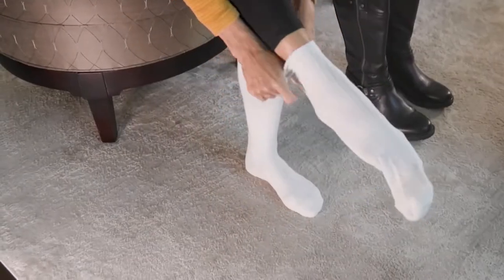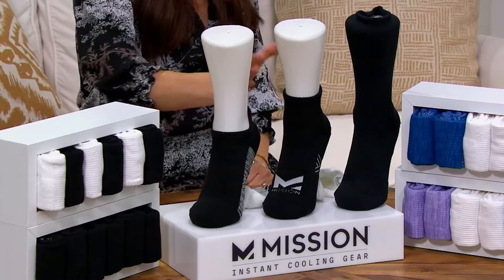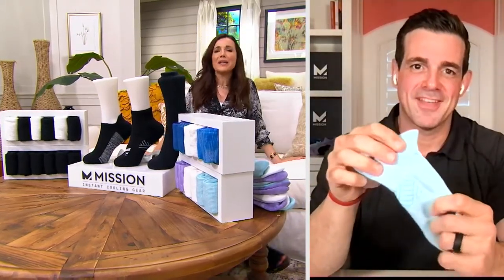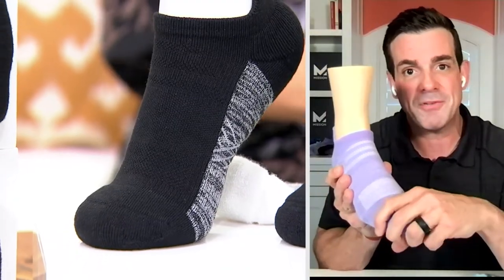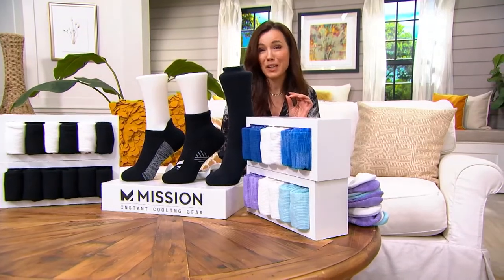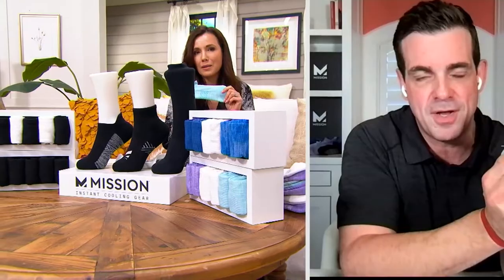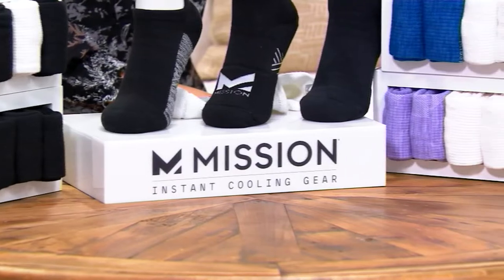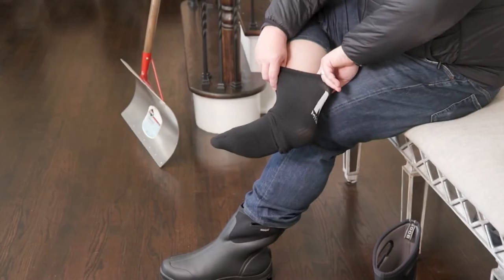Mission Set of 6 Dry & Cool Choice of Pinnacle Socks on QVC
Mission Set of 6 Dry & Cool Choice of Pinnacle Socks